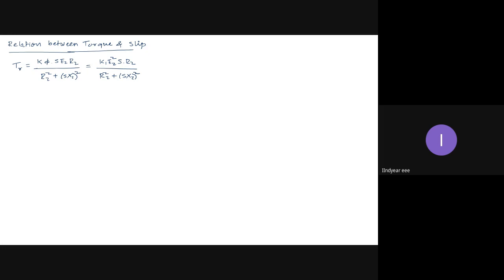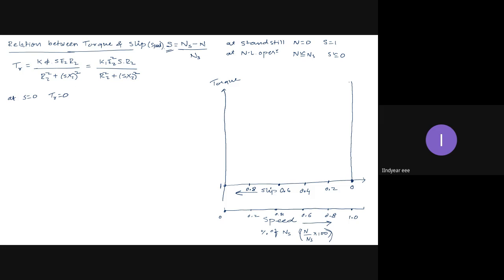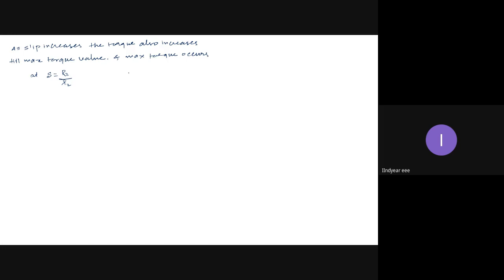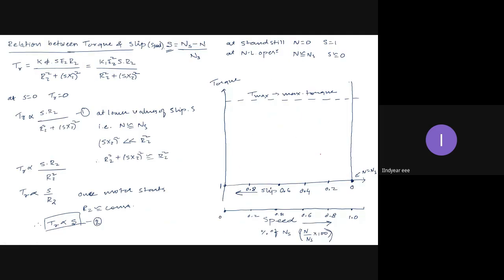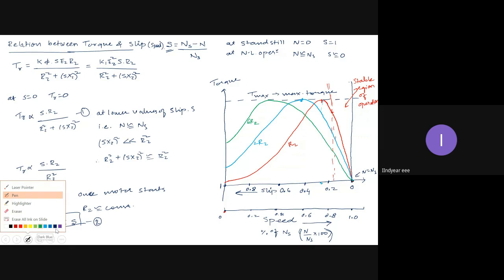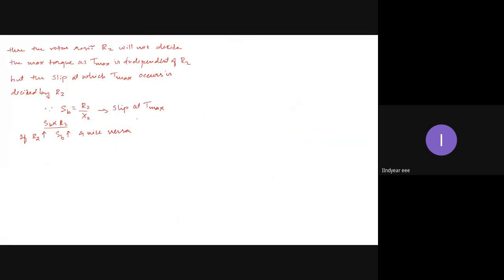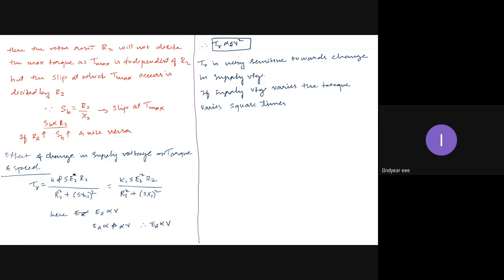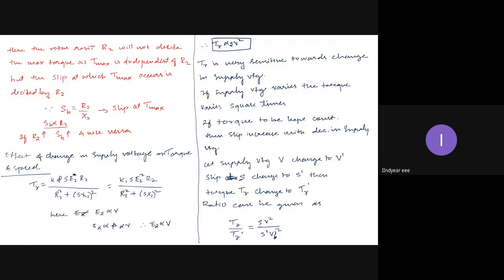Electric Motors Lecture 44 Induction Motor Torque Slip Characteristics